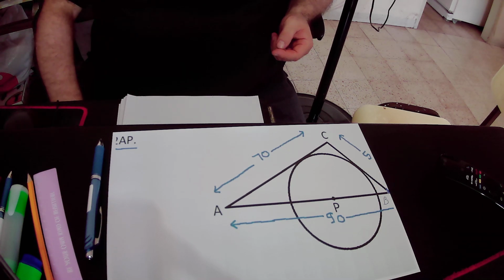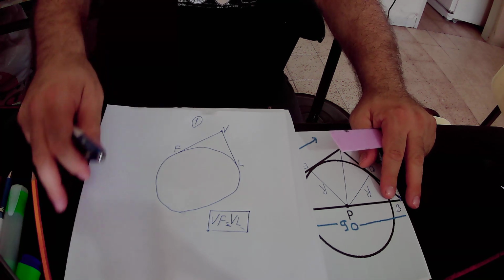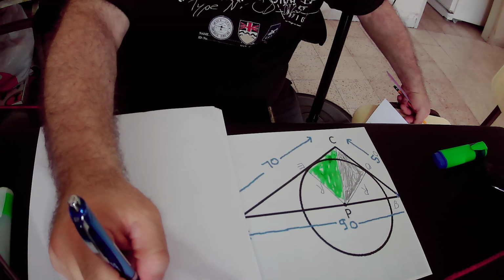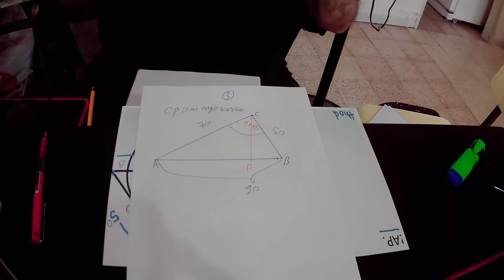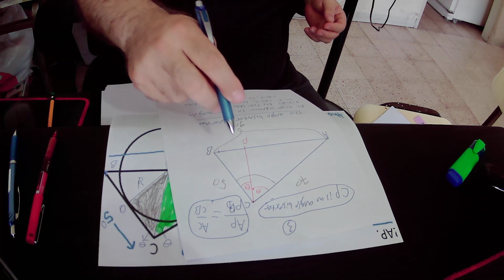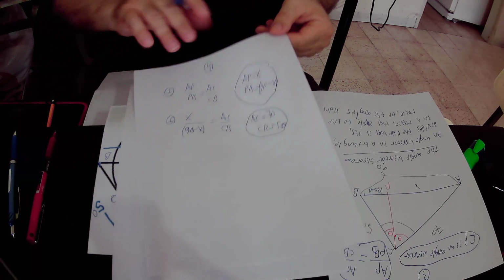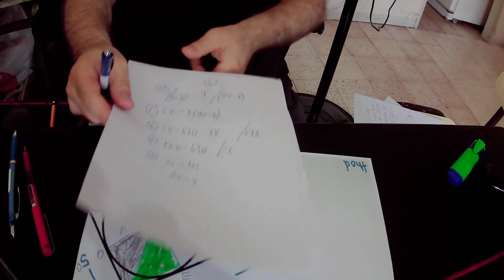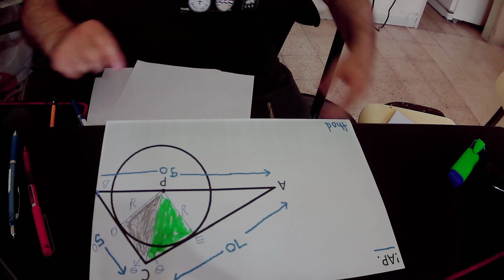Australian Intermediate math Olympiad 2017